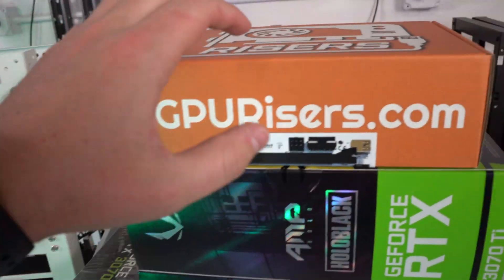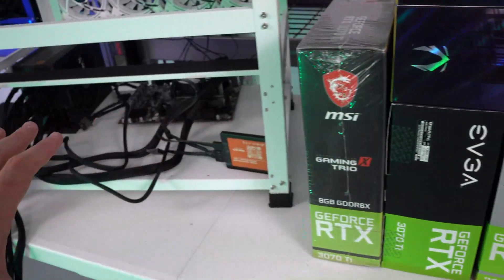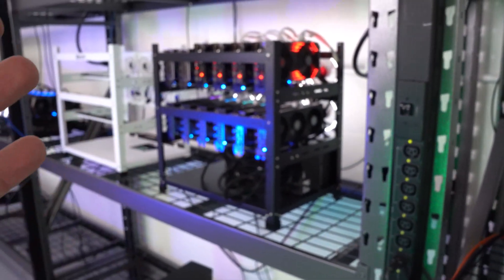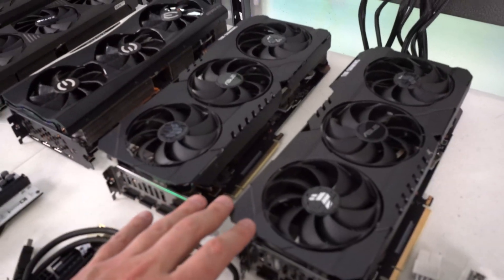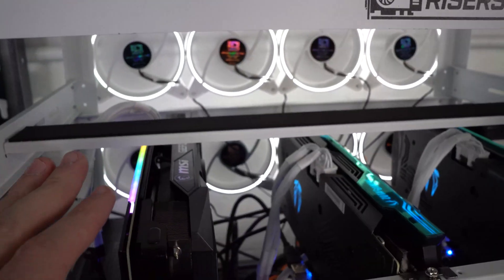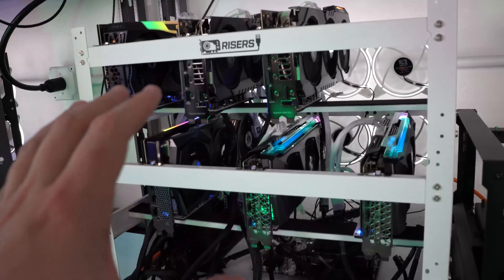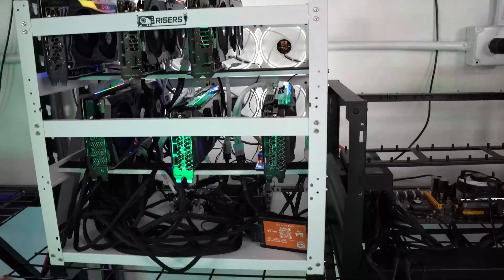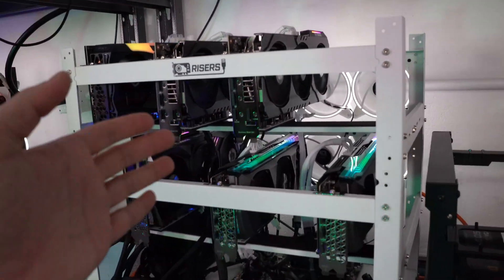RTX 3070 Ti Nvidia GPU Mining Rig Build - The Mining Bunker's Hashrate Grows!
The Mining Bunker's hashrate grows with its newest build, a RTX 3070 Ti Nvidia GPU Mining Rig! The 3070 Ti has come a long way with the LHR unlocks and we are excited to get another one built in the bunker. The 1600w EVGA PSU powers six of them and we see if we can get a seventh going on the rig. We are continuing to build the bunker out and thank you guys for going on the ride with us!

0:00 Introduction
0:37 Starting our 3070 Ti Build
2:12 3070 Tis are Unboxed and Power Setup
5:52 First Three GPUs are Connected
6:56 All Six 3070 Tis are Up and Mining
7:59 Seventh Card is Too Much for 1600W
9:20 Future Plans on Mining Builds
11:05 3070 Ti Overclocks and Memory Clocks

RTX 3070 Ti 6 GPU Nvidia Mining Rig Build - The Mining Bunker's Hashrate Grows!